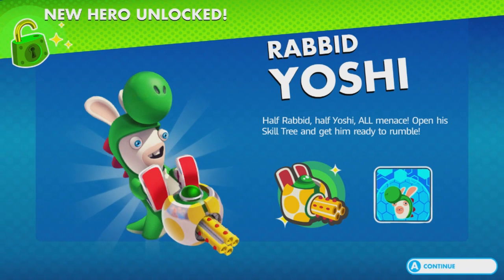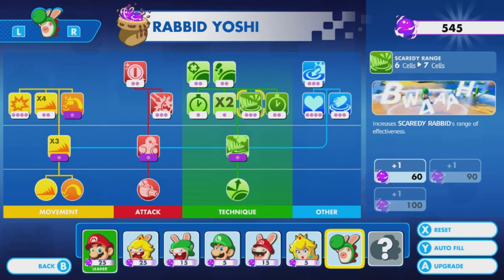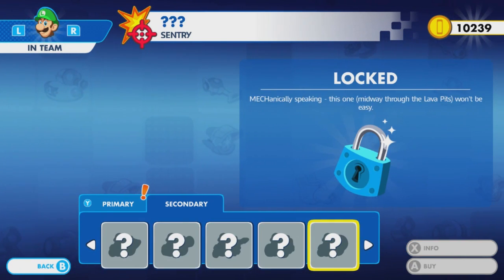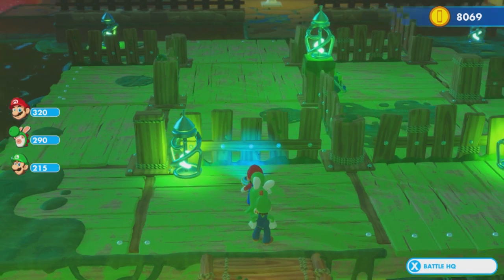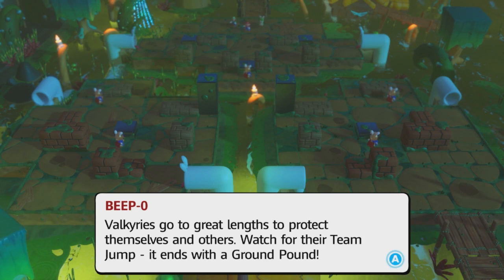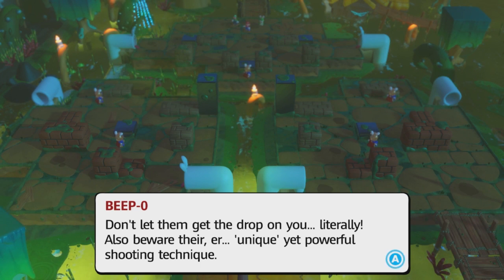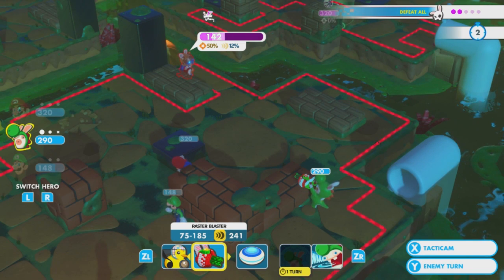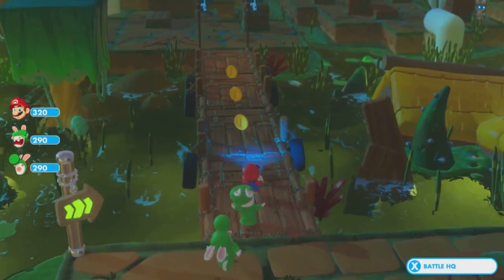Let's Play Mario + Rabbids Kingdom Battle Part 34 - Rabbid Yoshi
Game Description:

Mario + Rabbids Kingdom Battle is a turn-based tactical role-playing video game developed and published by Ubisoft for the Nintendo Switch. The game is a crossover of Nintendo's Mario and Ubisoft's Raving Rabbids franchises, and features both single and co-operative gameplay. The game's story sees players controlling Mario, his friends and a group of Rabbids dressed as them, dealing with the aftermath of a sudden invasion by a group of Rabbids, who have accidentally misused a powerful invention that has brought chaos to the Mushroom Kingdom. The game was released worldwide on 29 August 2017, and was met with generally favorable reception from critics.

The game's story features both single-player and two-player local cooperative play, in which players lead a team of three heroes - Mario, Luigi, Princess Peach, and Yoshi from the Mario franchise, and four Rabbids dressed as the former - through a series of worlds, with the characters wielding laser-based guns to defeat opponents. Each stage of a world consist of a series of battles that must be completed to make progress in the story. While exploration is possible outside of battle within each world, some areas cannot be accessed until the player either solve a puzzle or backtracks later upon acquiring new abilities to interact with the environment (such as being able move blocks). Exploration includes the ability to pick up coins in the world, and opening chest containing items that can be used in battles or be viewed later, most requiring a puzzle to be completed, though jumping is not present in the game, meaning that players must walk where it is possible and use white warp pipes to get around between some areas.

Combat is done in a turn-based format, with each side taking it in turns to move around the battlefield and take shots at an opponent. During the heroes' turn, players can choose which character to move first, and move them anywhere within their maximum movement range, whereupon the character may then target and shoot at an opponent who is in range of them. The game features cover which reduces the chance of being hit - some cover reduces it to 50%, while others reduce it to zero - as well as damage taken, depending on which way the target is facing their attacker; both sides can flank their opponents who are using cover, while cover itself can be destroyed in later battles. In addition to using weapons, both characters and enemies can also use special abilities to aid them in battle, including the ability to increase their defense or healing any damage received, amongst other abilities, which have a cooldown period before they can be used again. Players also later unlock the means for characters to move further by being propelled by another character, and being able to damage enemies by making a character dash into them while moving to another spot in the battlefield.

After the player makes some progress in the story, they will be able to access Peach's castle, which acts as a hub from where the player can change which characters they have in their team, purchase additional models of weapons, look at collectibles found during their game, and revisit any world they accessed, from the start of any stage that has been completed; additional parts of the hub area become available as the player makes progress in the story. New weapons, which varying in stats, can be purchased for characters when they become available, with coins earned from exploration, battles, and from how the player they clears each stage; the better a player does in each battle, the better the rank given for a cleared stage. It is possible to unlock weapons using various Amiibo figurines from the Mario series. In addition to weapons, players can also improve characters by purchasing new skills through a skill tree, using skill points earned from battles, upon reaching a certain stage in the game.